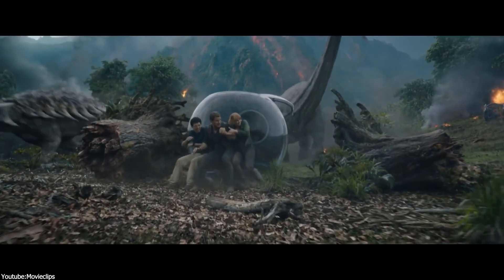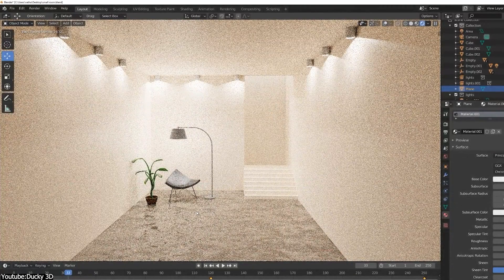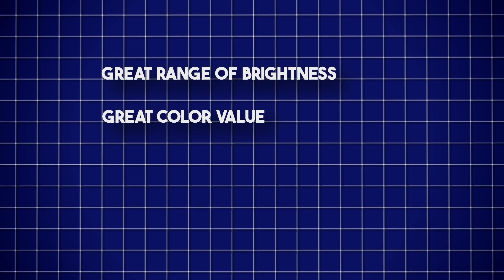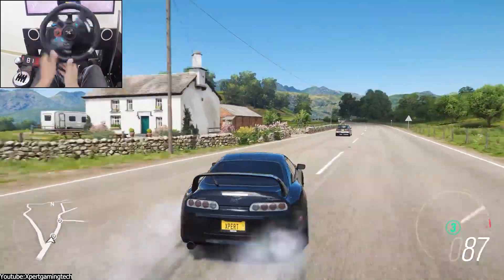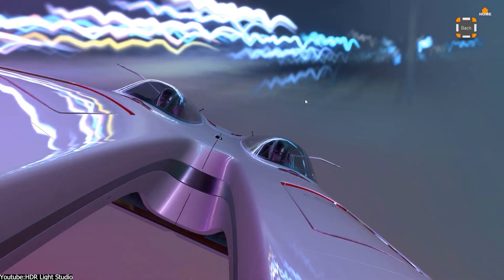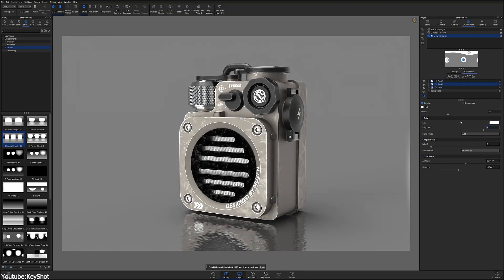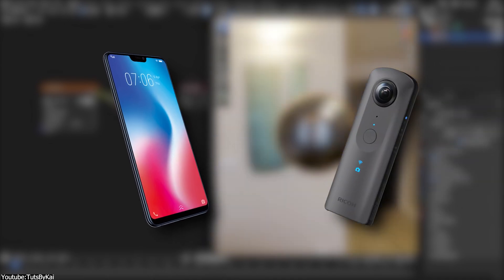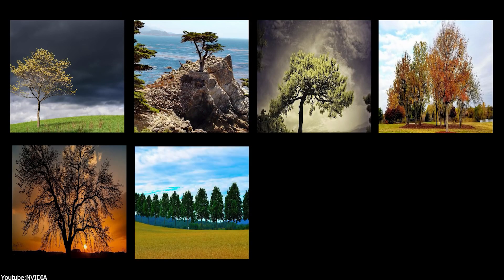Why 3D Artists Need HDRI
Mastering the art of HDRI lighting in 3D: Tips and tricks.

Productivity►:
Clean Panels